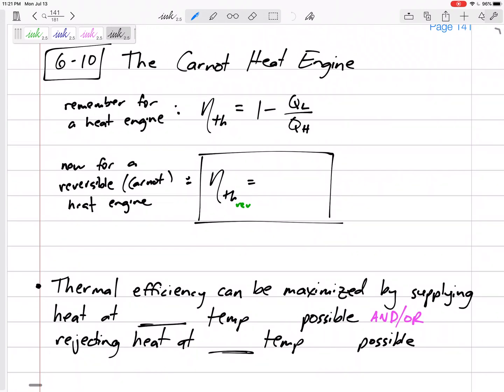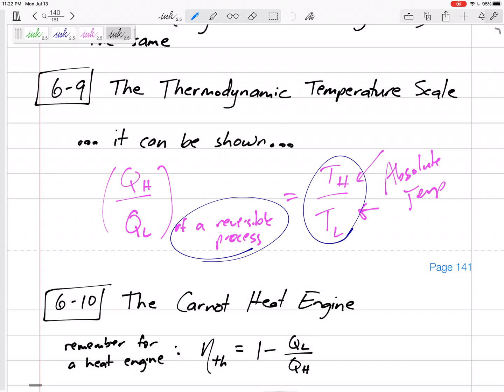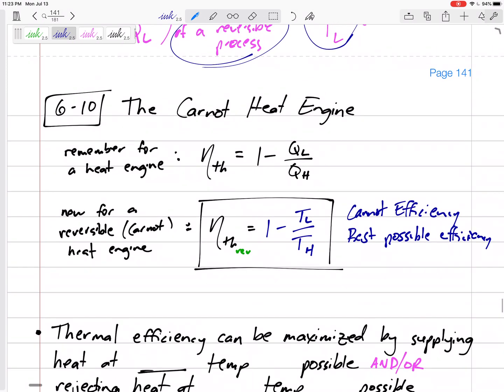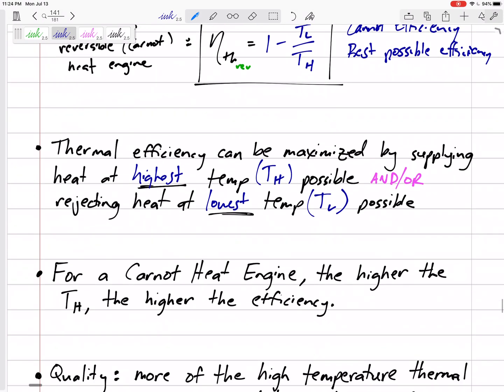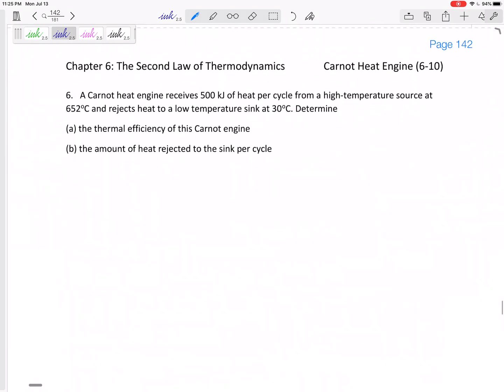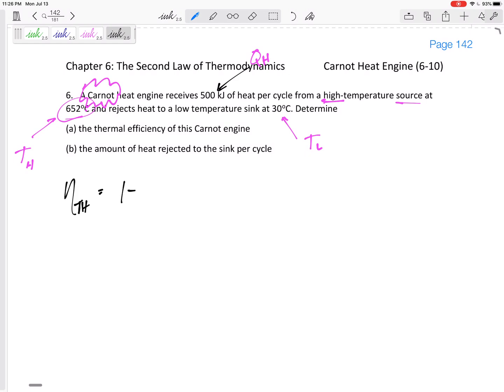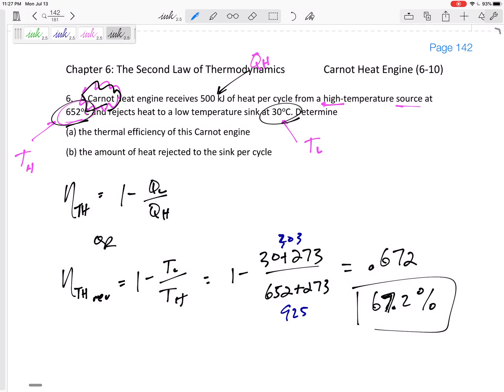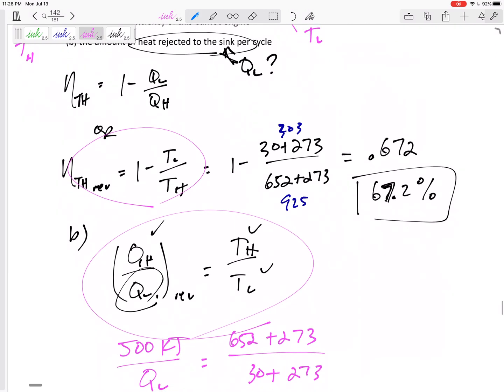Thermodynamics - 6-10 The Carnot Heat Engine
Thermal efficiency of a Carnot heat engine.